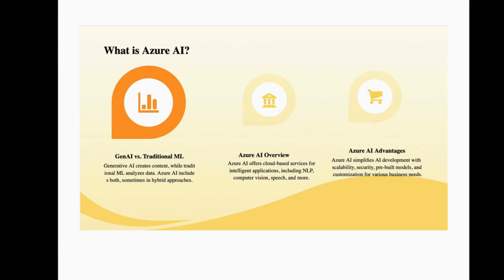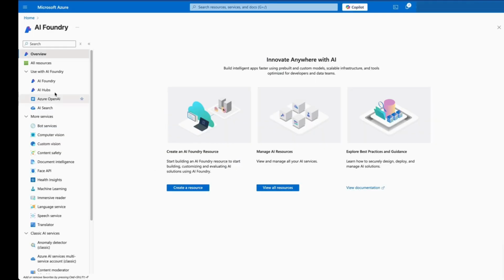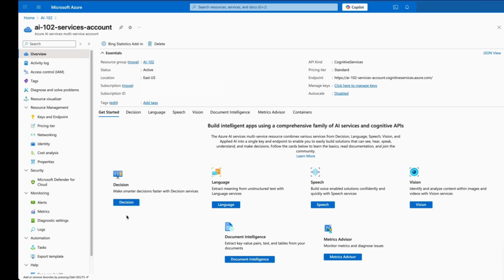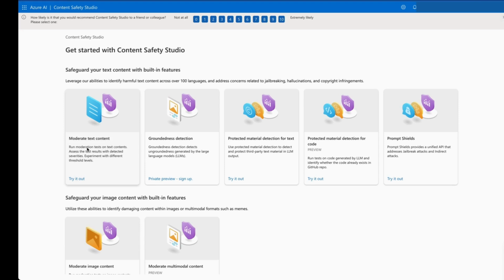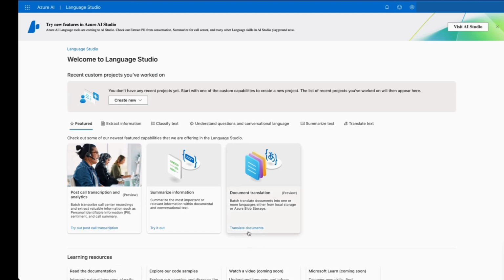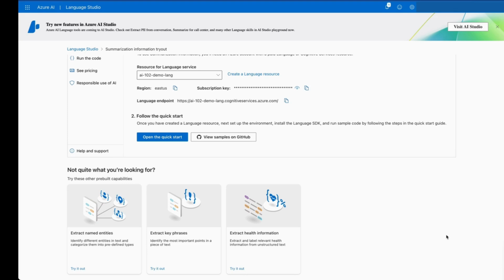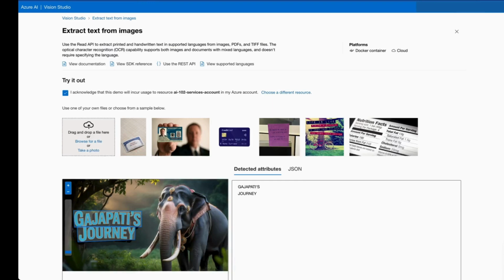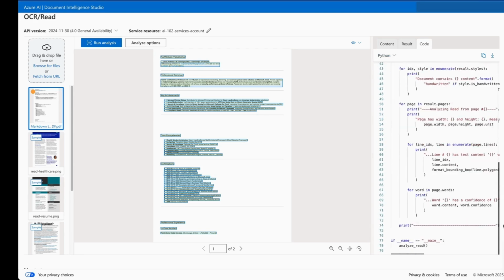Azure AI Explained: Language, Speech, Vision, Document Intelligence & Content Safety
In this video, we dive into 5 essential Azure AI services:

✅ Azure AI Language – text analytics, entity recognition, summarization
✅ Azure AI Speech – speech-to-text, text-to-speech, real-time translation
✅ Azure AI Vision – computer vision, image tagging, OCR
✅ Document Intelligence – extract data from forms, invoices, and scanned documents
✅ Content Safety – detect harmful content (hate, violence, self-harm) in text and images